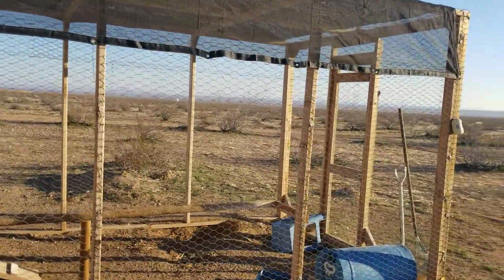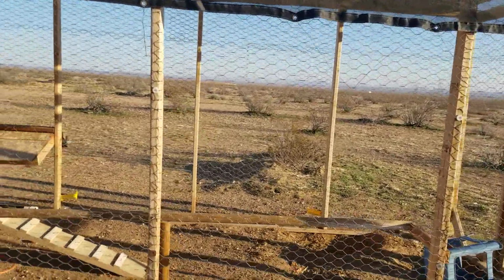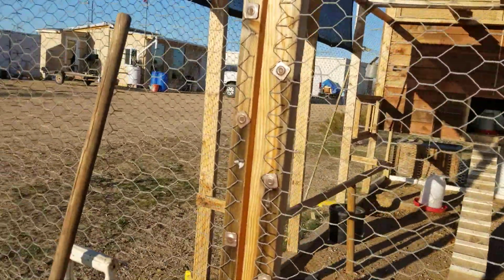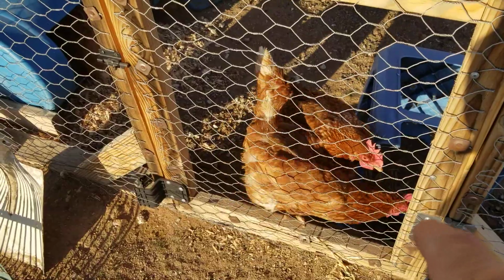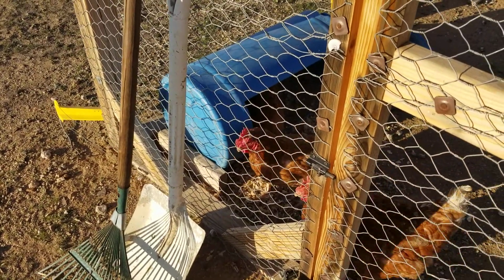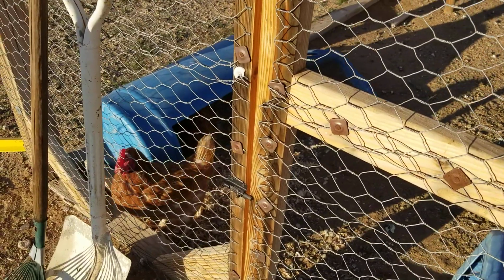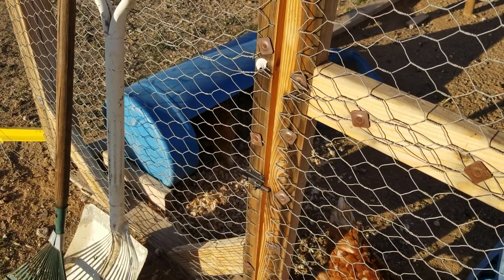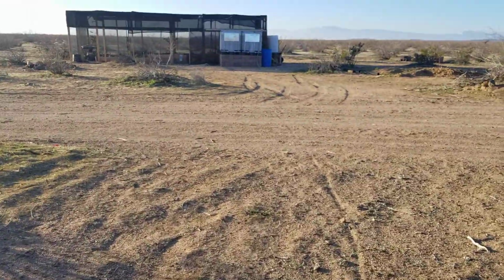Short review..Jan. 30, 2020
Just letting you know all is well, dealing with getting my internet problem repaired for a great upcoming video.